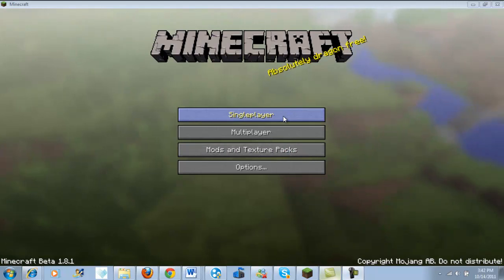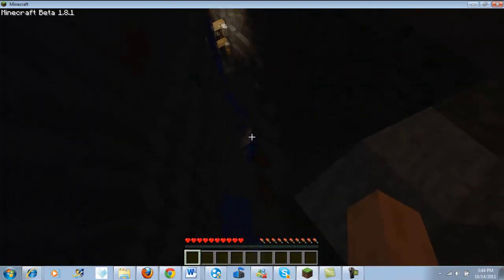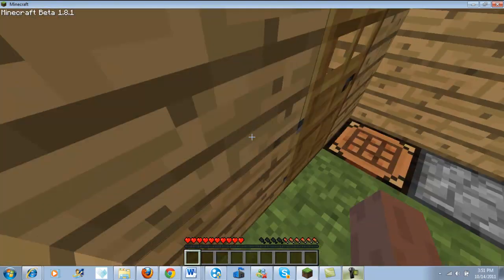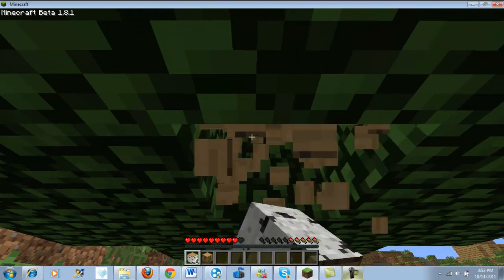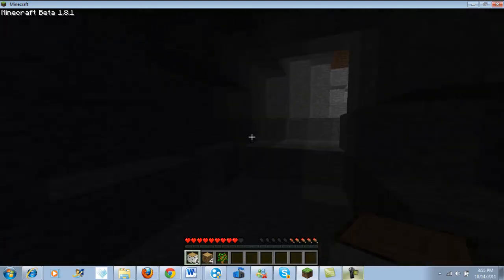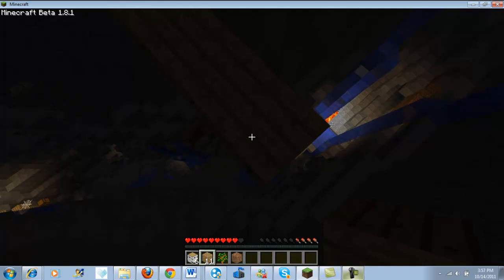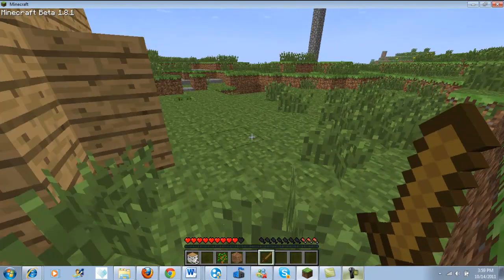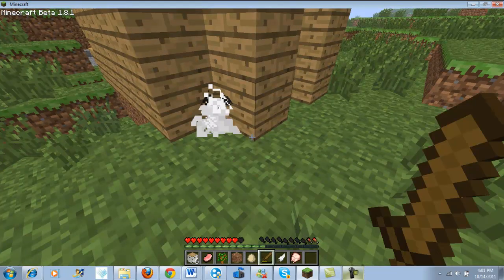Adventures in 1.8 Survival Episode 1: The find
Also be sure to watch out for Justin's and Brendan's (Menyyearsago's) multiplayer survival series!